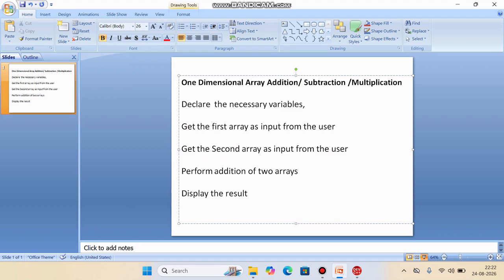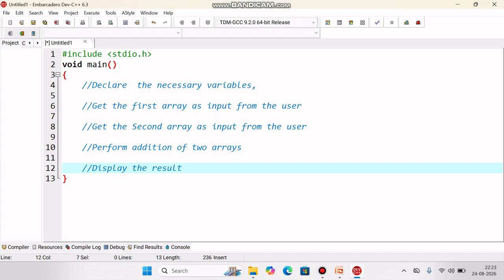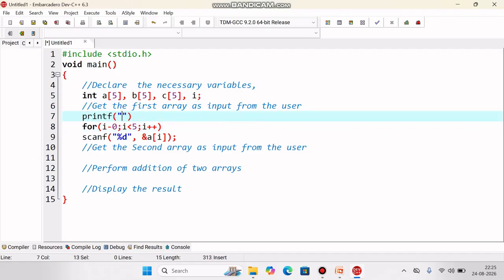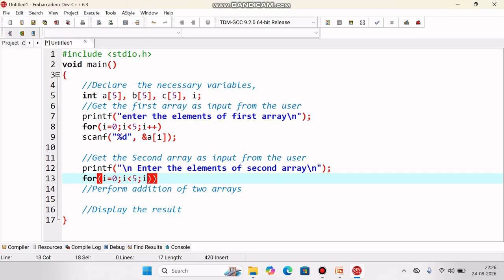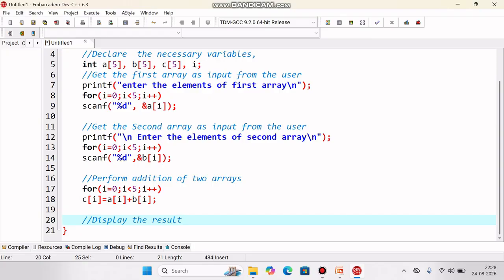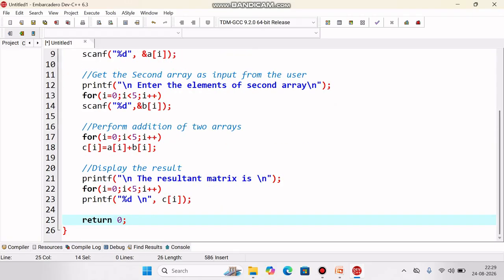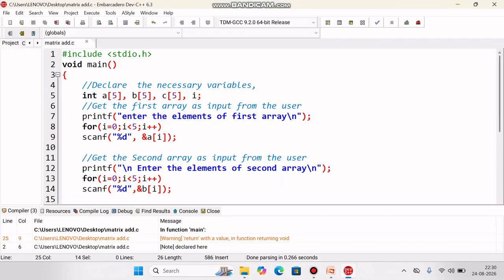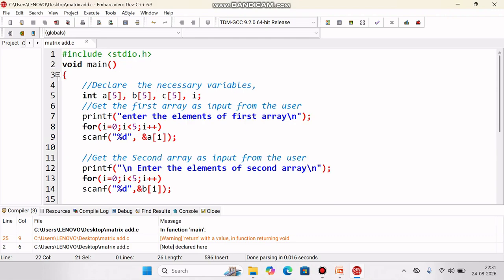Master 1D Arrays in C | Array Manipulation Made Easy| Learn 1D Arrays in C in 15 Minutes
Master 1D Arrays in C | Array Manipulation Made Easy

Learn everything about 1D arrays in C programming in this complete step-by-step tutorial! Whether you're a beginner starting with C programming or a student preparing for data structures and algorithms (DSA), this video covers array declaration, initialization, traversal, insertion, deletion, searching, and manipulation — all explained with clear examples and code walkthroughs.

By the end of this video, you'll understand:
✅ What a 1D array is and why it's used in C
✅ How to declare and initialize arrays in C
✅ How to traverse and print array elements
✅ How to insert and delete elements in an array
✅ How to search for elements (linear search)
✅ Common array manipulation techniques every programmer must know
✅ Real-world coding examples to strengthen your fundamentals

This tutorial is perfect for beginners learning C programming, students preparing for exams or coding interviews, and anyone building a strong foundation in data structures.